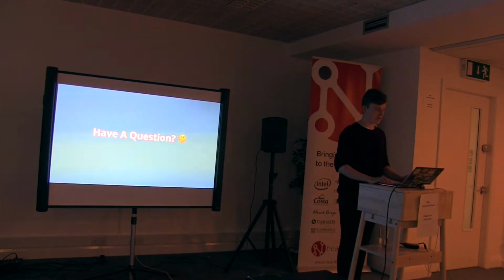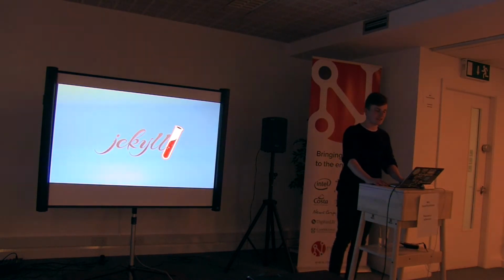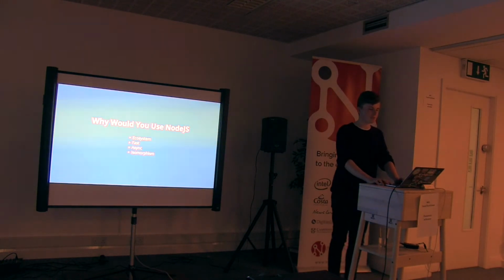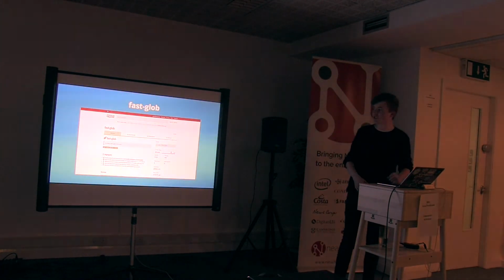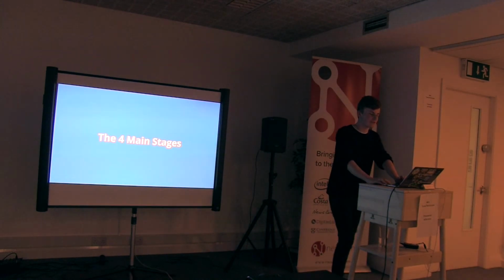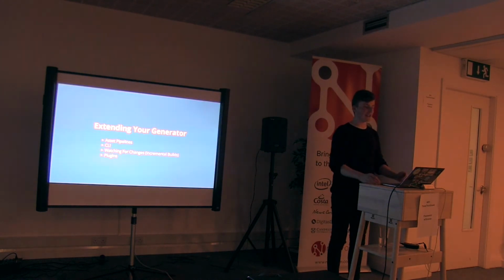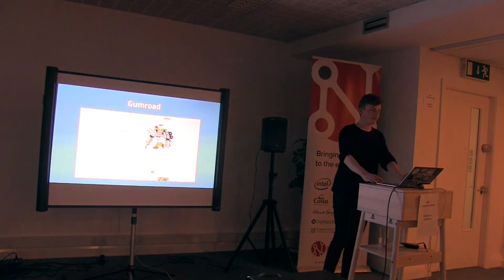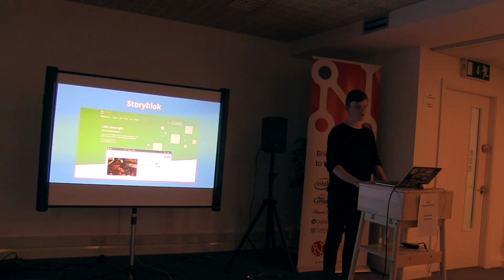Node.js Dublin: Write You A Static Site Generator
The JAM stack has become a popular way of developing sites. In this talk, Adam will go through the process of building a static site generator. He will talk about the choices to make when designing your own, why NodeJS is well suited for this, and will cover actually writing one in the talk. Lastly, he will discuss the current state of the JAM stack, and when you should think about using it.

Talk by: Adam Kelly Twitter: @Adamisntdead